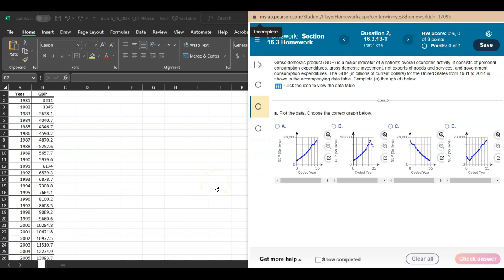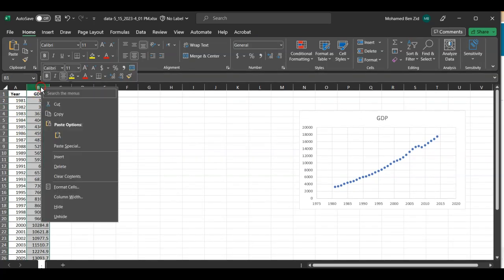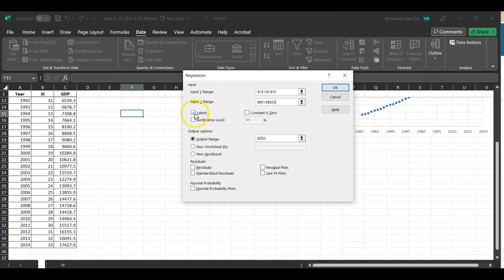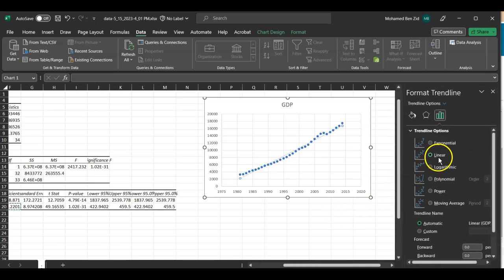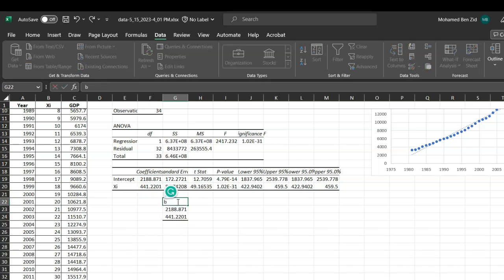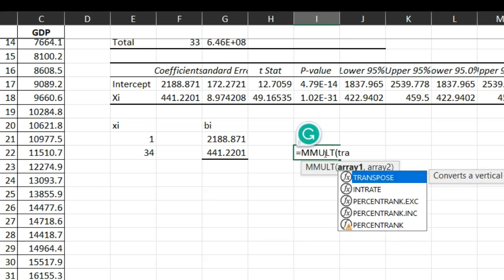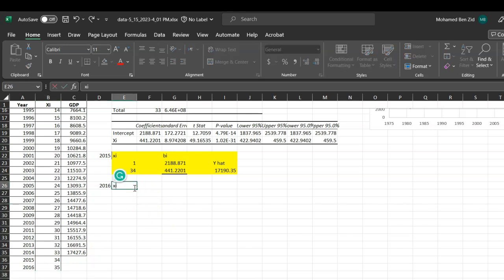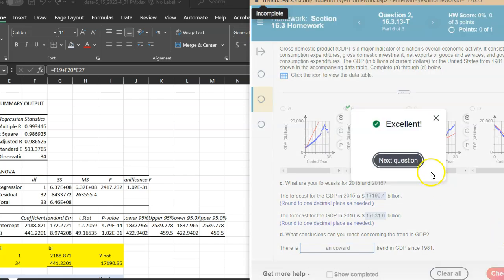Least-Squares Trend Fitting and Forecasting, Using MS. Excel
Question 3, 16.3.14-T
Question content area top
Part 1
The accompanying data table represents federal receipts from 1982 through 2015 in billions of current​ dollars, from individual and corporate income​ tax, social​ insurance, excise​ tax, estate and gift​ tax, customs​ duties, and federal reserve deposits. Complete​ (a) through​ (d) below.